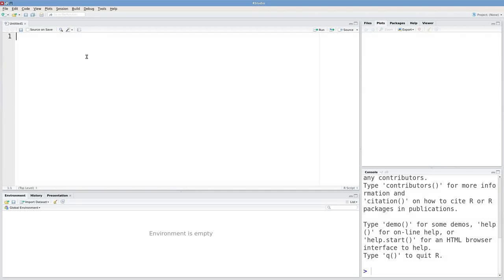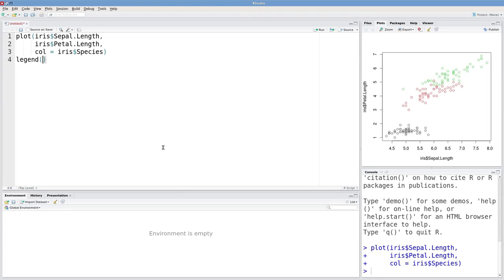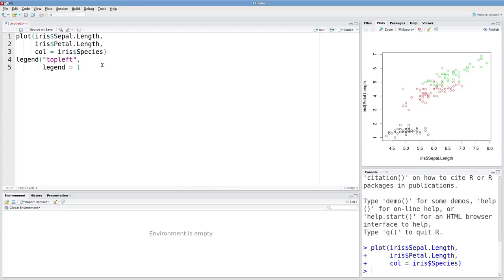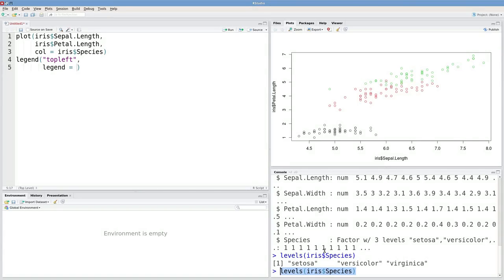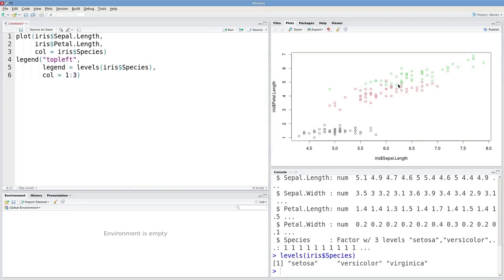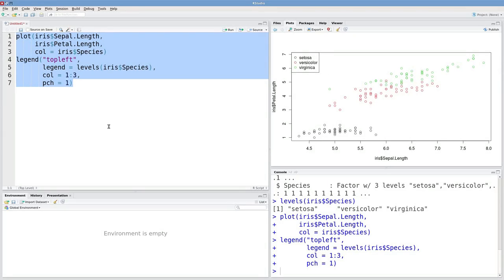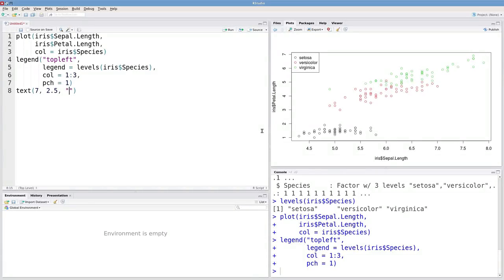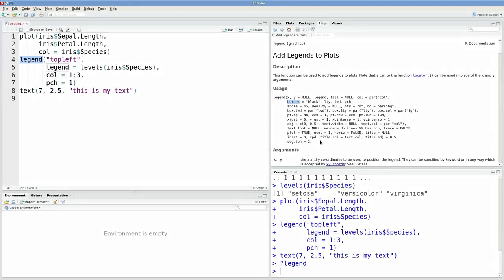Introduction to plot() in R: part 4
In this video, we cover legends and the text() function with regards to base graphics in R.